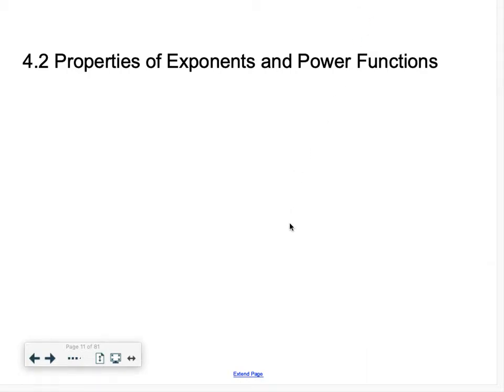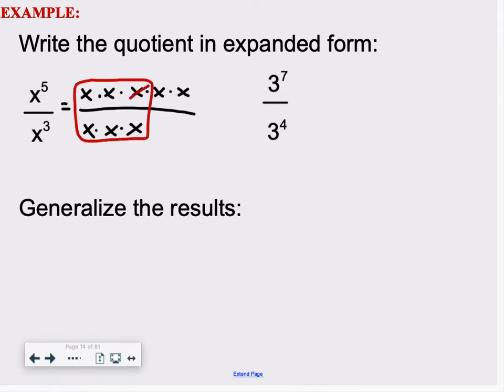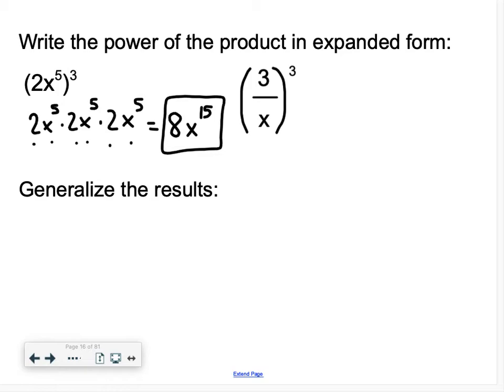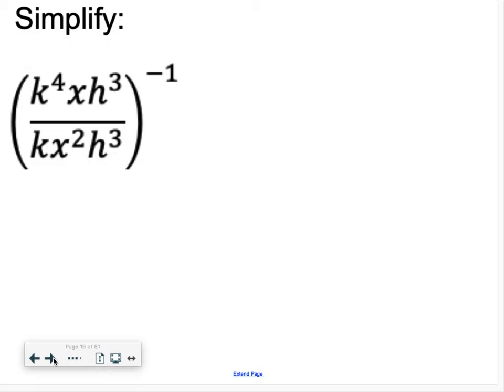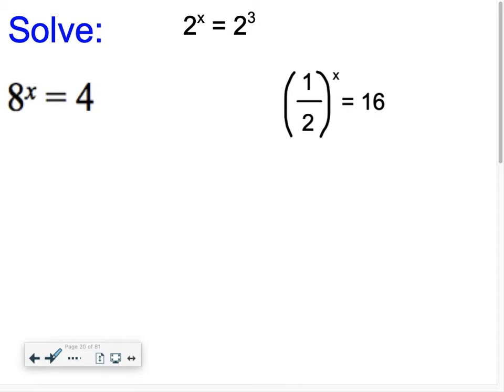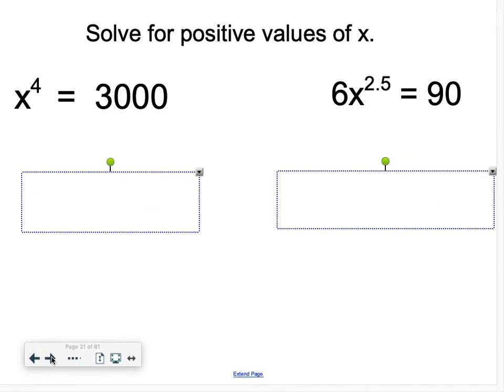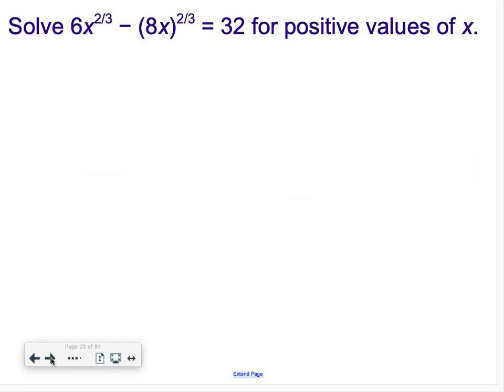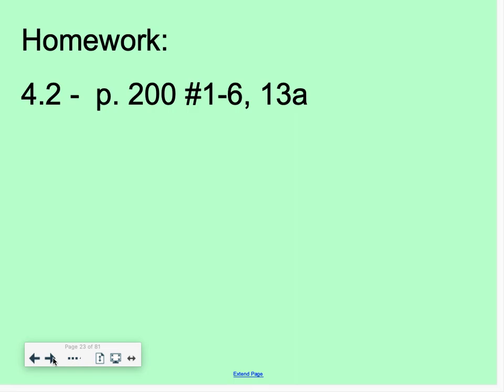Lesson 4.2: Properties of Exponents and Power Functions